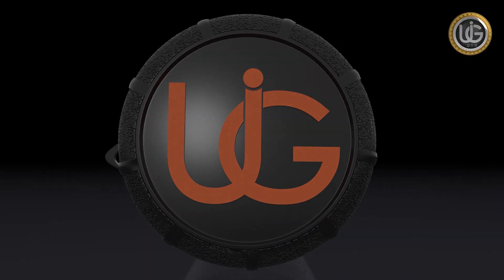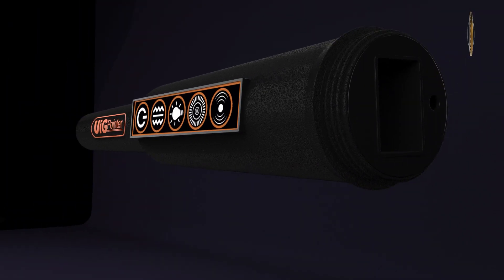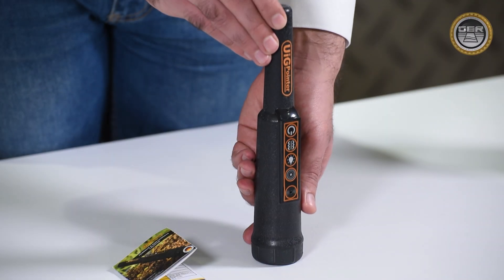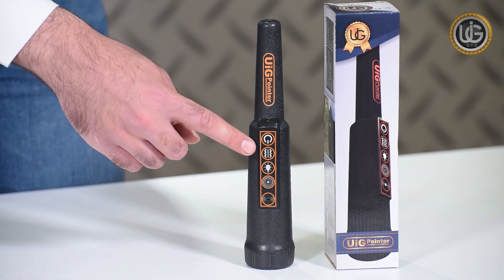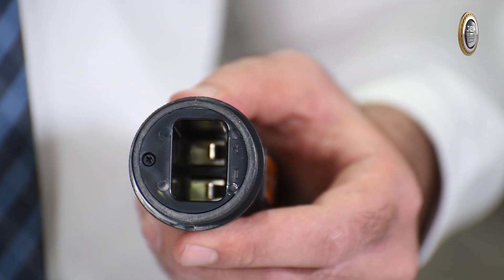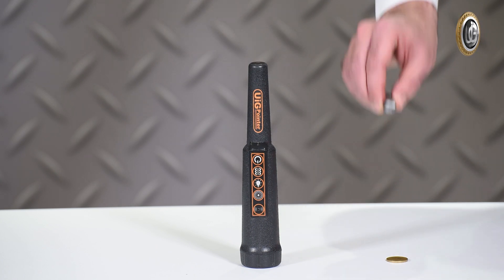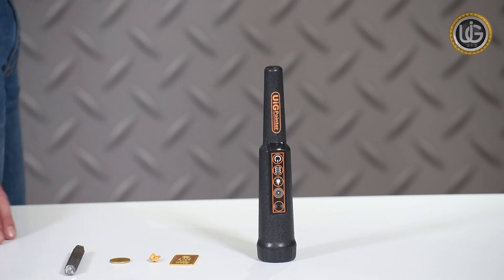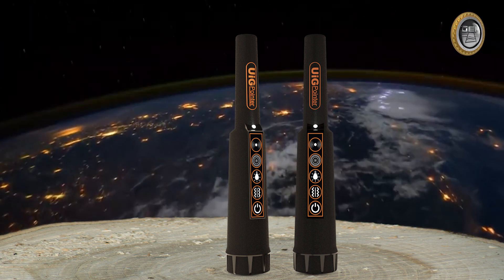uig pointer with a high capacity to distinguish between precious and non-precious metals underground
UIG POINTER: a unique product unlike anything else in the industry.
Our new and first-of-its-kind UIG POINTER detects all kinds of metals in addition it is featured to its high accuracy in distinguishing between precious and non-precious metals.

Ger Detect Company, in cooperation with UIG Detectors, has designed the device “UIG POINTER” to be the first of its kind in the world to detect metals and identify whether they are precious or not at the same time.
The best device for detecting gold and precious metals: multi-usage and high efficiency to function in all conditions and regions.

uig pointer device is one of the best German devices with the European CE certification according to international specifications in addition to the international ISO 9001 certificate.